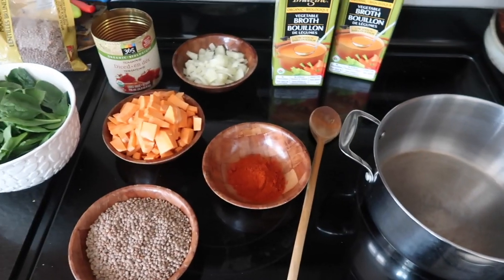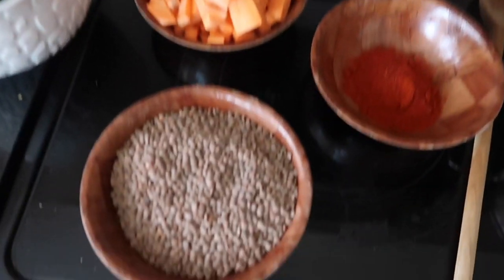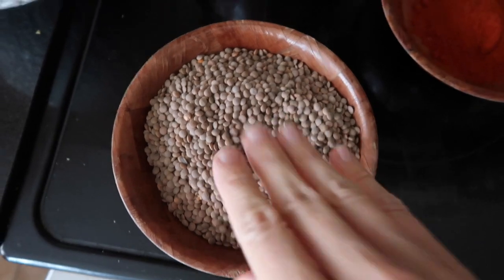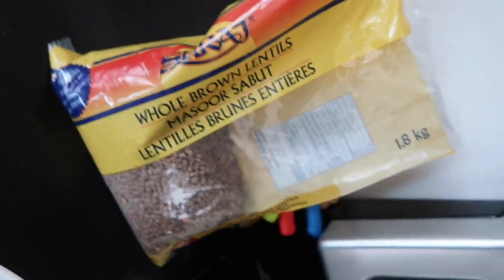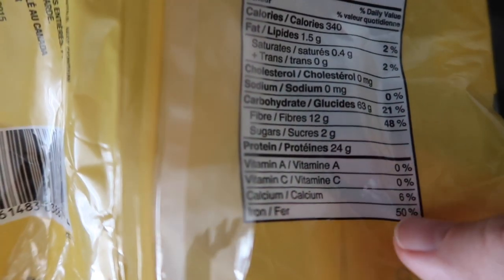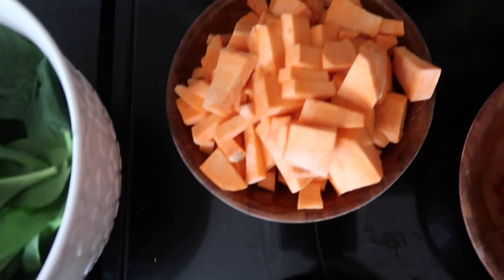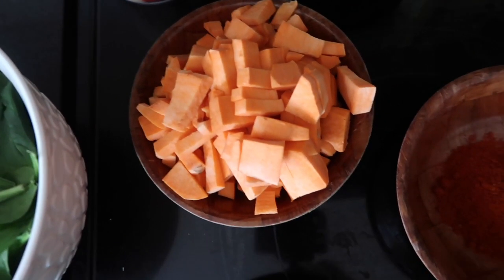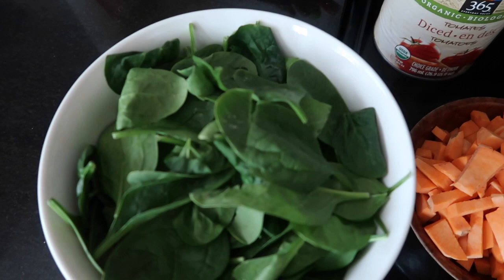Increase your iron with this LENTIL soup!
Hi and welcome back to my channel in this video I'll show you how to make a super iron rich soup to help increase your iron level using rich iron foods! You can add extra spices if you wish or garlic and garnish with cilantro and avocado it is delicious! This soup is vegan and gluten free and so easy to make.

Ingredients

2 Tbsp oil
1 medium onion diced
2 cloves garlic (optional)
2 tbsp chilli powder or paprika
2 tbsp of oregano
1 sweet potato diced
8 cups vegetable broth
2 cups lentil
3 cups fresh spinach
3 cups spinach